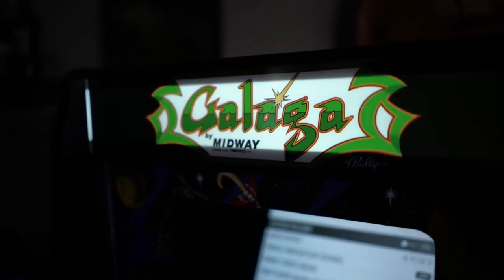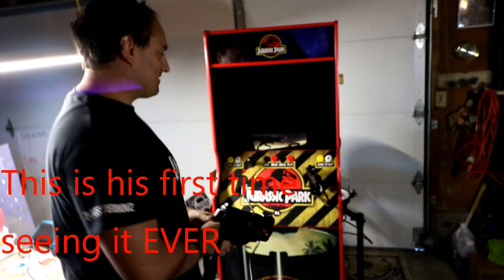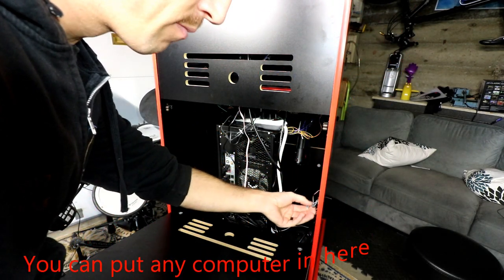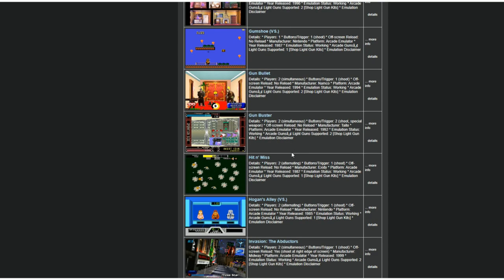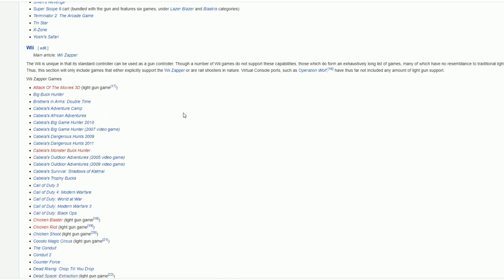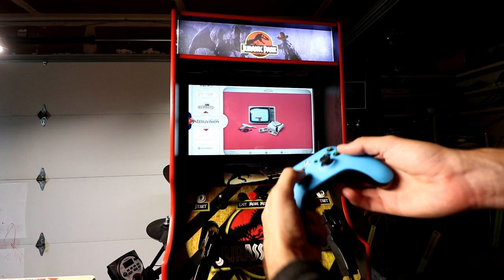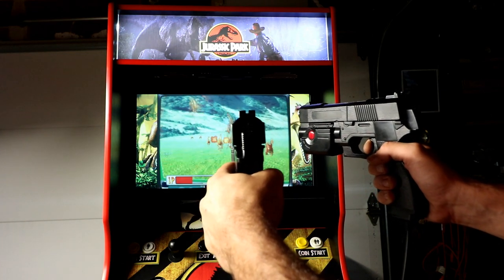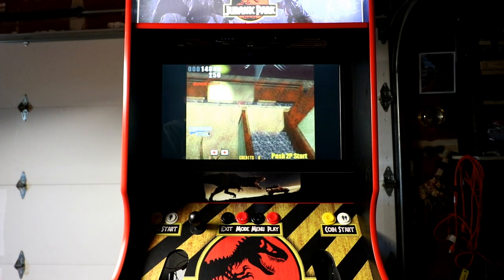One Of A Kind Light Gun Arcade - Plays EVERYTHING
Game Room Solutions New Light Gun Arcade Cabinet With Riser. This is a custom Jurrasic Park themed unit.

Dolphin bar options:
Mayflash Dolphin Bar
Wii Remote
Gun option 1
Gun option 2
Gun option 3
Gun option 4